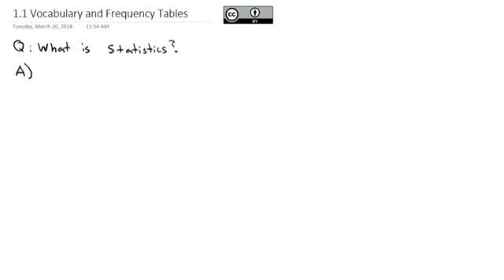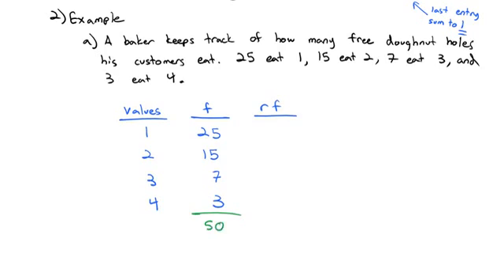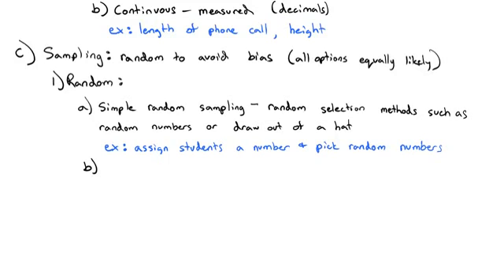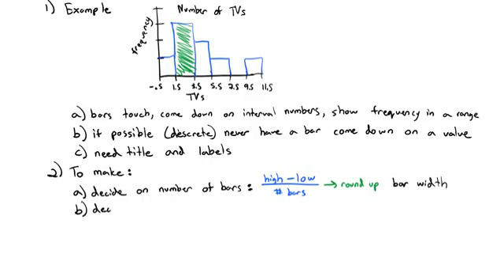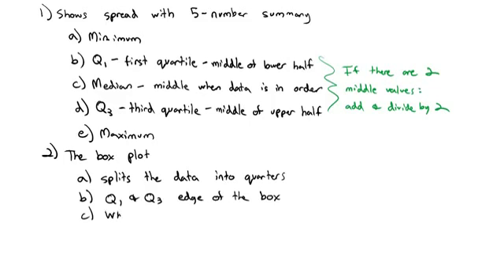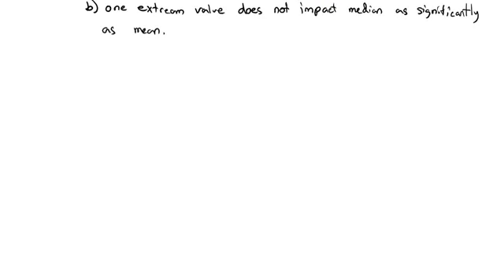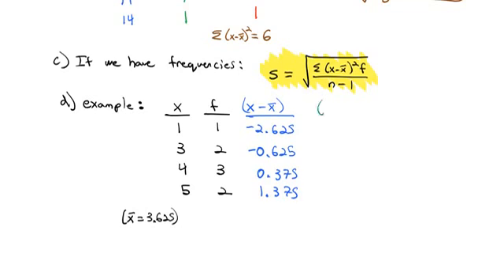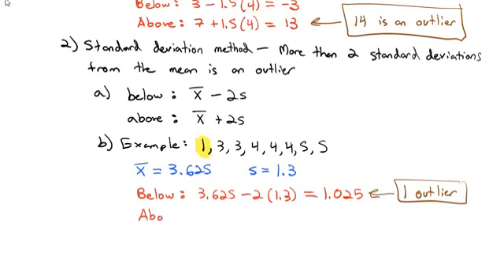Statistics for beginners | Statistics for Data Science | Basic statistics | statistics part 1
This course is designed to teach Basic Statistics to beginners . It will clear the concepts of statistics and you will find it so easy to understand . It will also help you understand datascience and machine learning.